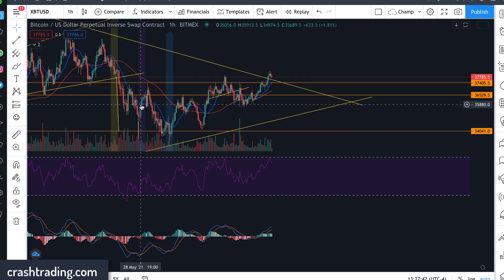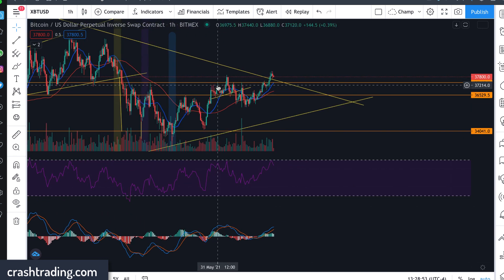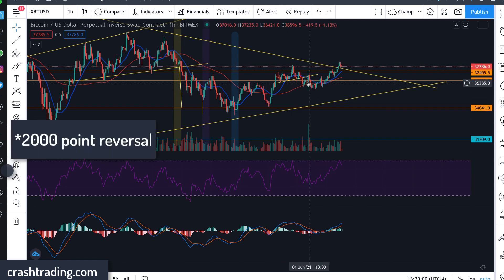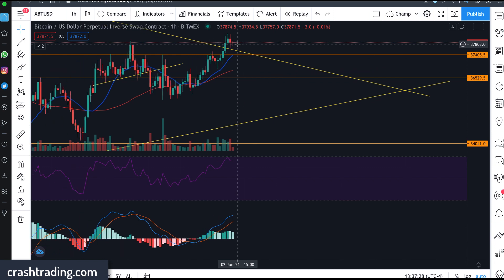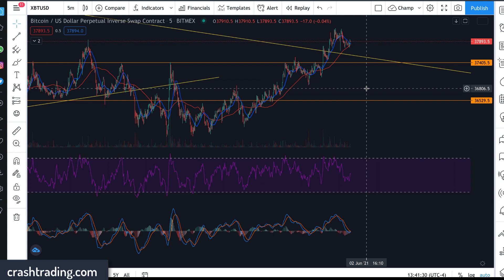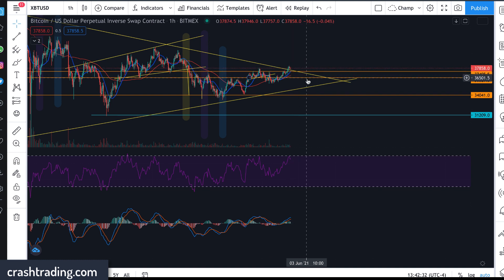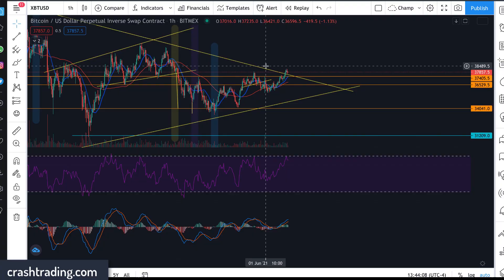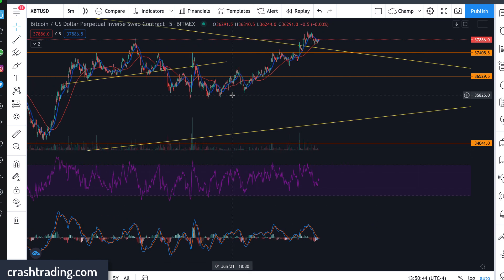Bitcoin Price Prediction/Analysis Today | BTC Technical Analysis (SPECULATIVE)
Short Bitcoin With Leverage (WITH LESS FEES)-

(Bybit Not For US Traders)

For help setting up a crypto account, you can always schedule a free 20 minute call

This video we will go over Bitcoin price analysis for today. Bitcoin had a breakout of a triangle chart pattern that many people were watching but since the break, price action has been pretty weak and unconvincing so far. I believe there is a 70% chance this will be a failed btc breakout today but please let me know what you think. This is a speculative Bitcoin TA video, and your opinion on the bitcoin price is important too. Subscribe for more technical analysis videos like this, and keep in mind we are usually much more definitive with our bitcoin price predictions but this is more speculative and uncertain day! If you want to watch our previous predictions where we nailed the bitcoin crash and ethereum crash, check out these videos linked below. We were the ONLY channel calling for this drop, and will be here with you every step of the way to help you in your bitcoin, crypto, and options trading journey.